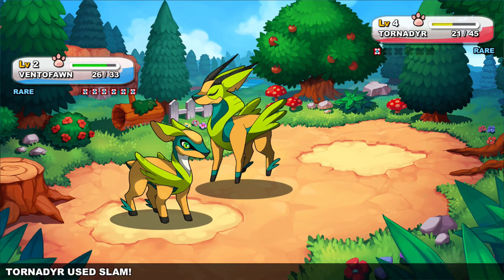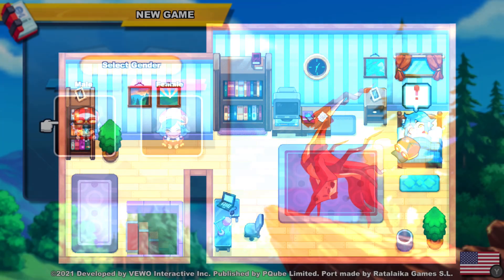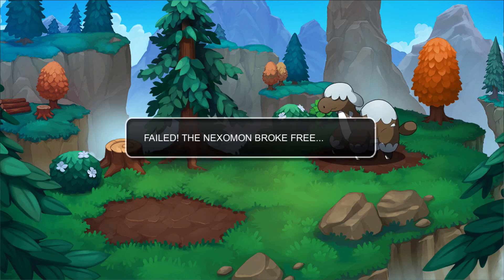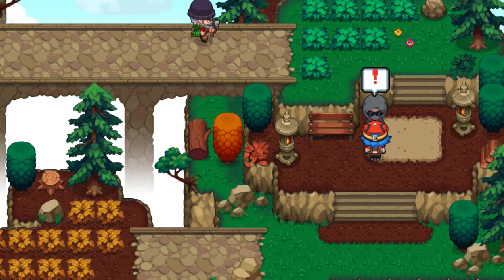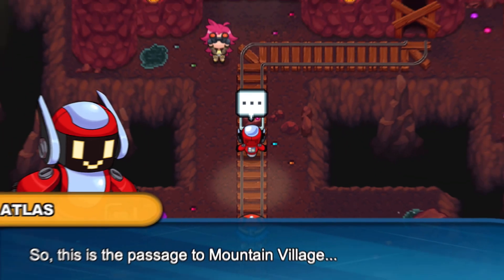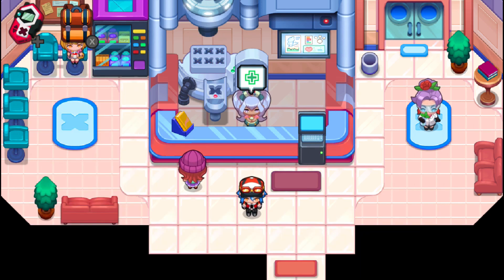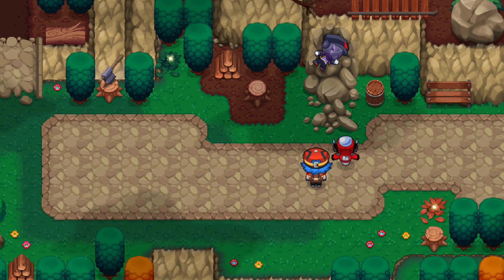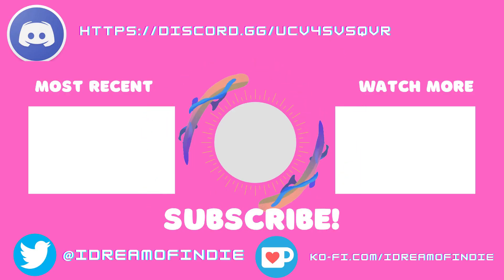Nexomon - Nintendo Switch Review | I Dream of Indie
Greetings Indie Warriors welcome back to I Dream of Indie. Today we have a full review of the original Nexomon on the Nintendo Switch! "Hundreds of years before the events of Nexomon: Extinction, there was another story... one that should never be forgotten."

I Dream of Indie is bringing a voice to the voiceless ones in gaming. Check out some of the links below to help us defeat the gaming echo chamber.